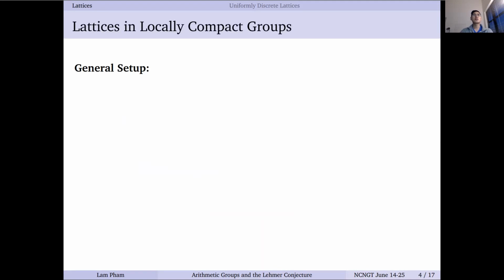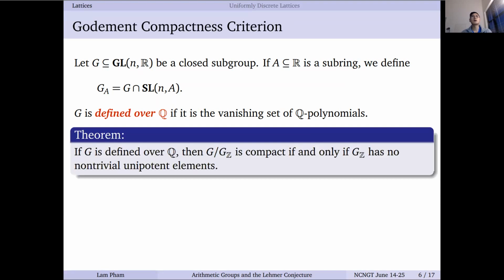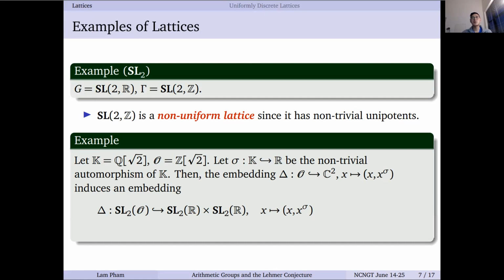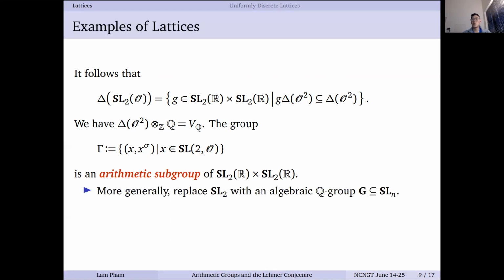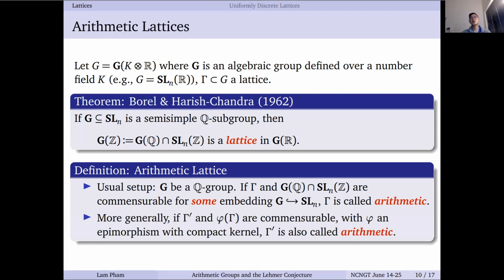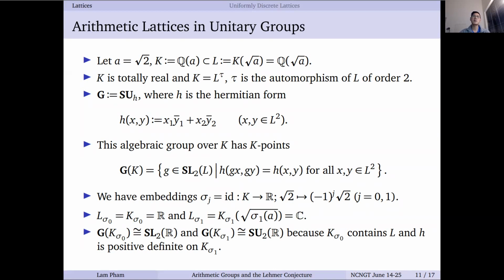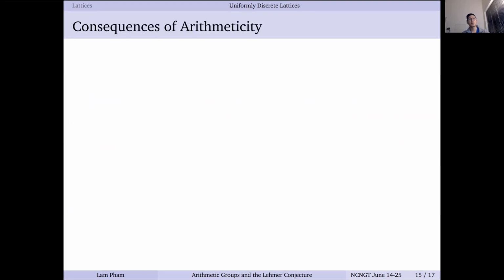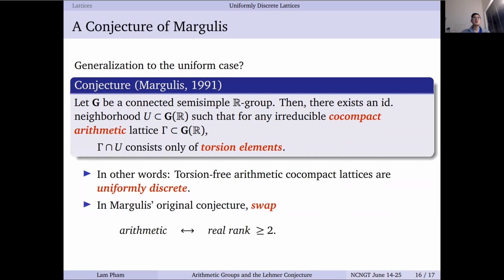NCNGT (2021) - Arithmetic Groups and the Lehmer conjecture Part 1/2